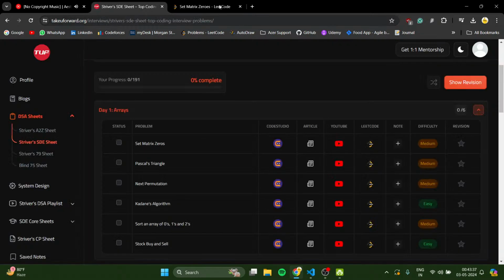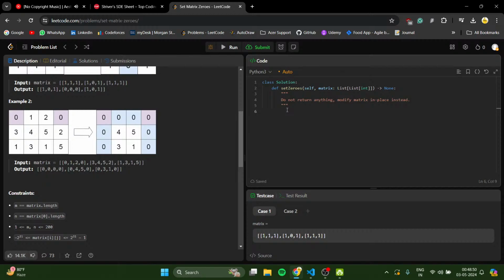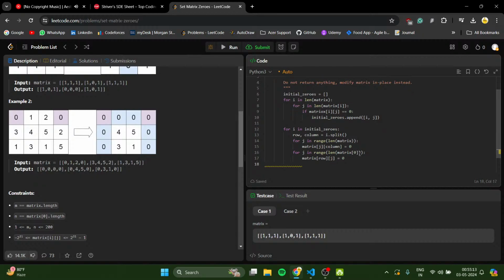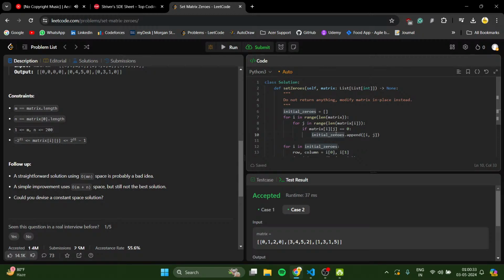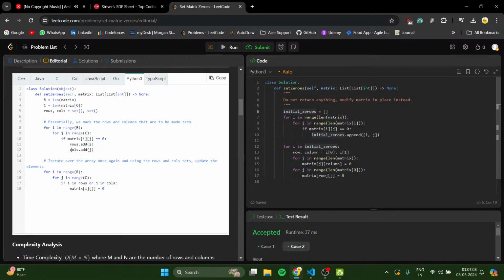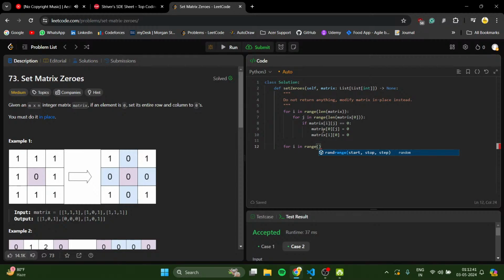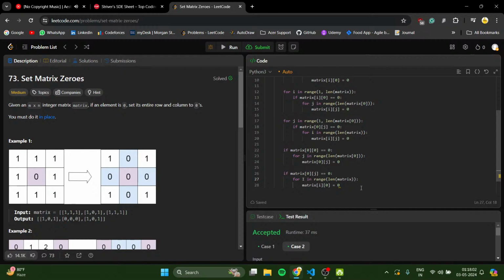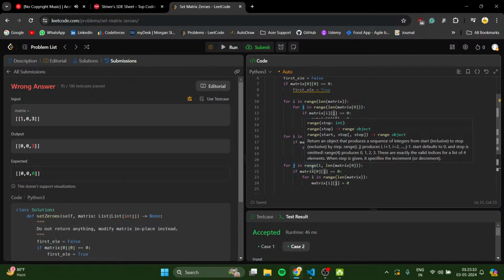DSA keeping me awake at Night! (Striver SDE Sheet #1)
Hi, I am Ninad. A Software Engineer.

I have always loved solving DSA problems. I used to do programming competitively. But after job, I have lost the touch. So, trying to get back in business by tackling Striver's SDE sheet.